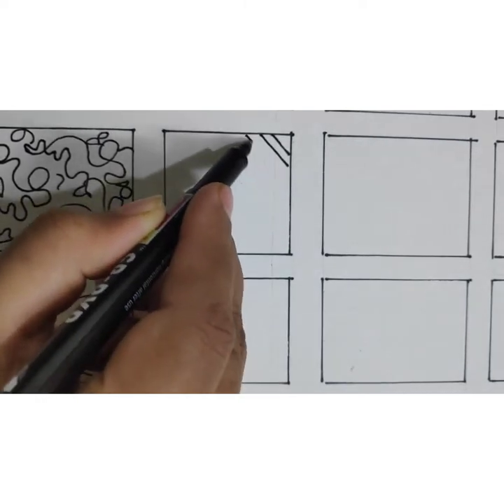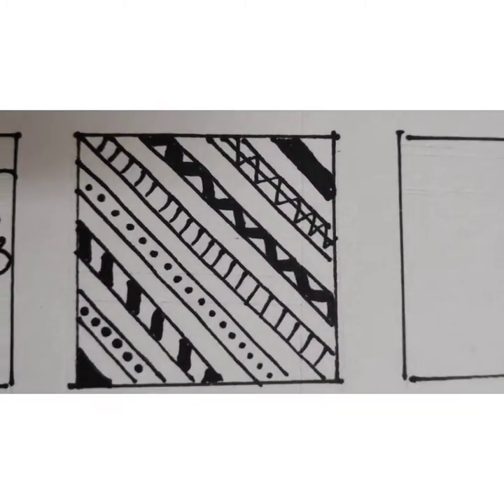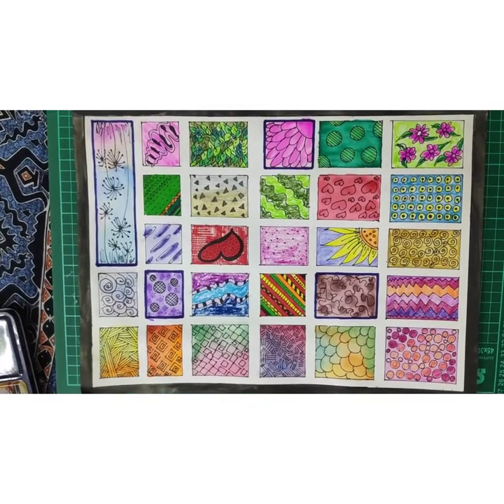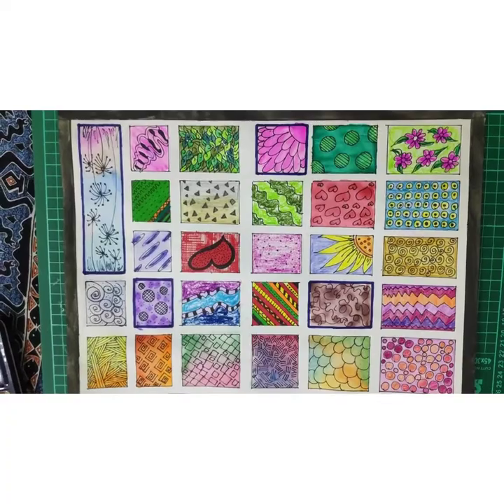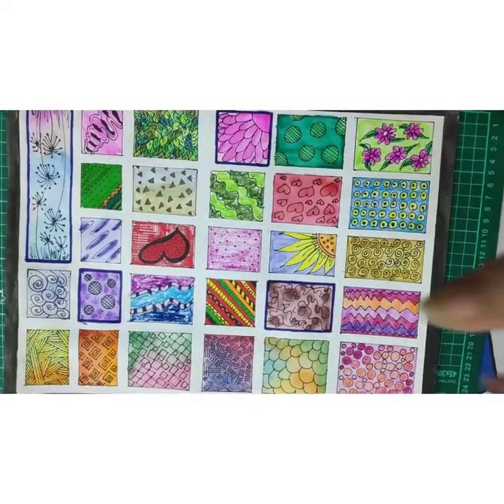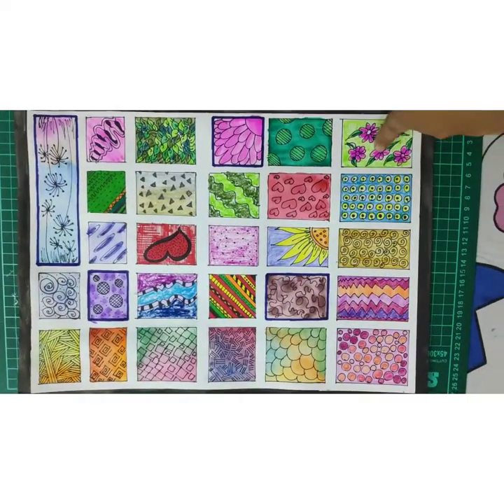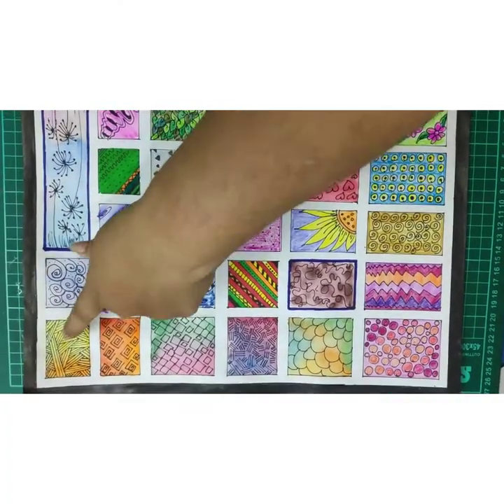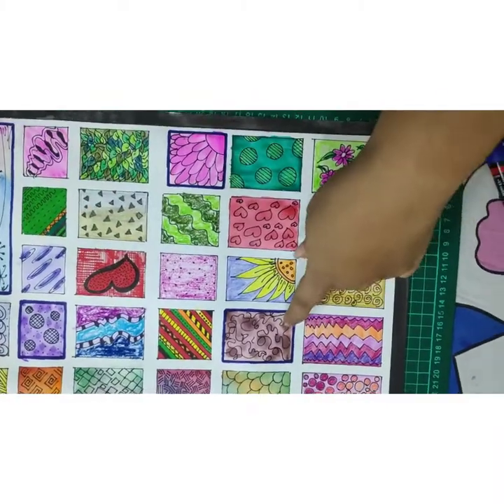Principle of art -pattern/different types of pattern for primary students/patterns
It's a principle of art not element by mistake I said in that video